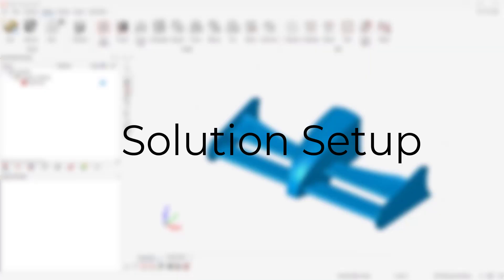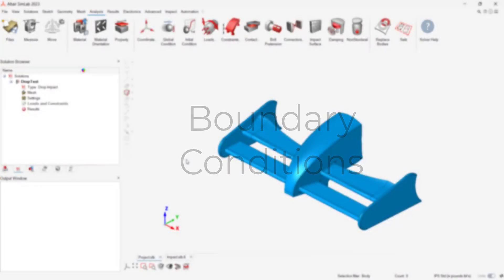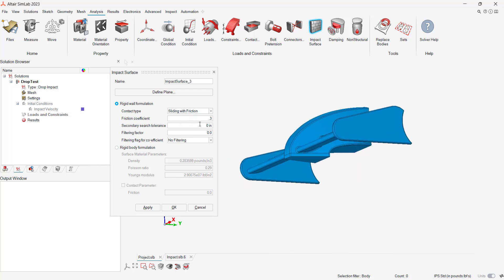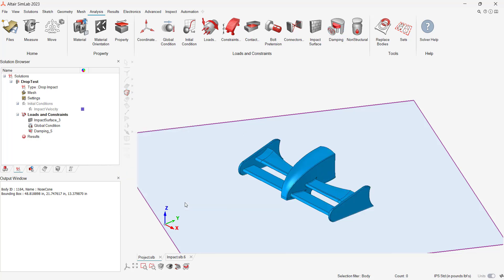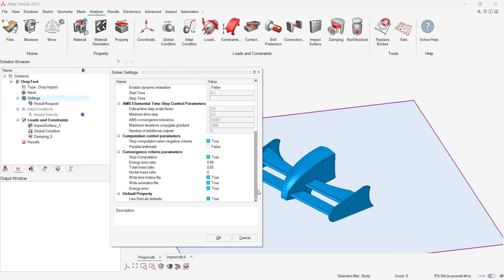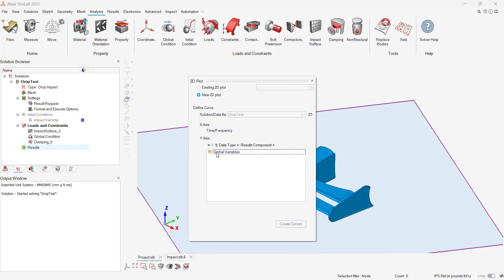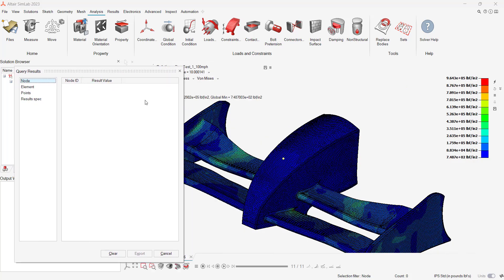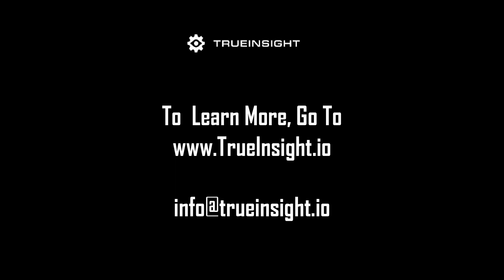Impact Testing using Altair SimLab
In past videos, we have shown how users can use SimLab to run CFD and structural testing on a Formula 1 Nosecone.  In this video we look at how a sudden impact to the bottom of a nosecone would affect the design.